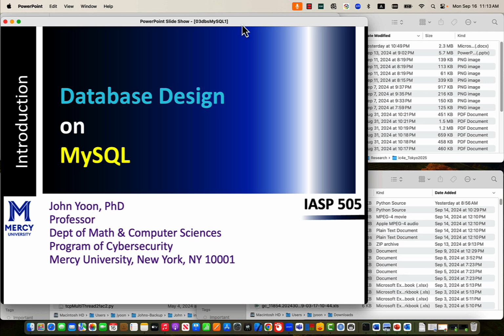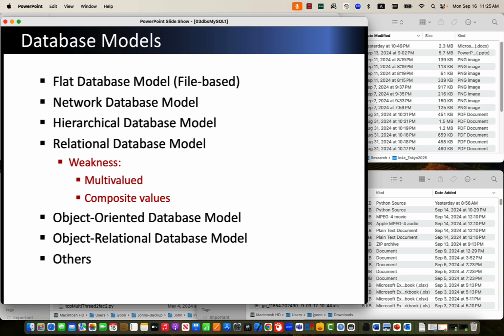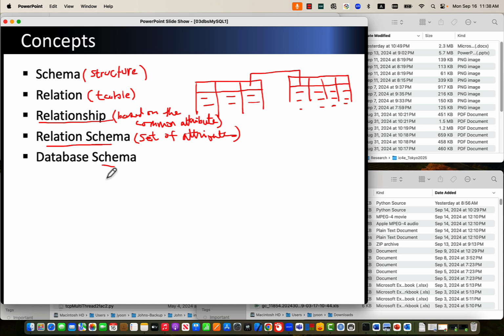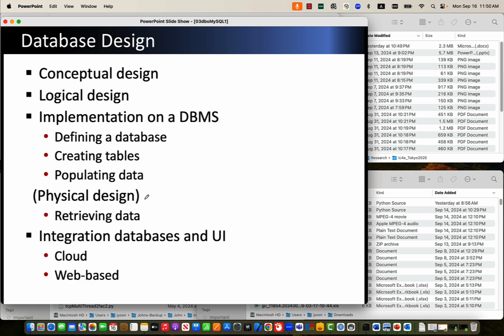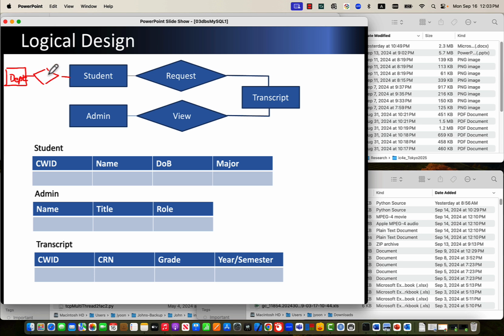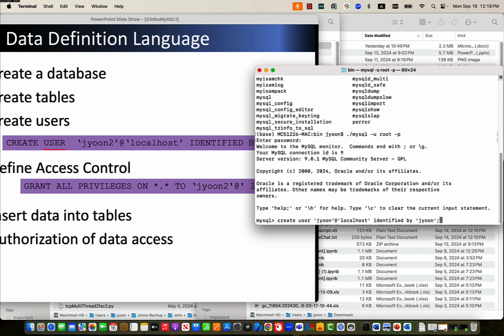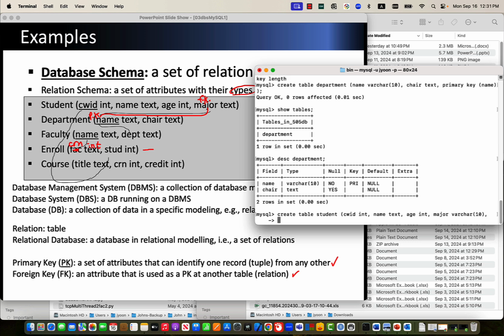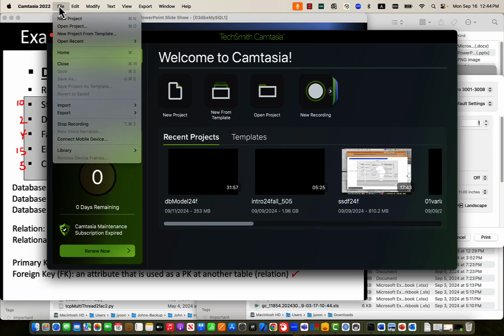database creation in MySQL